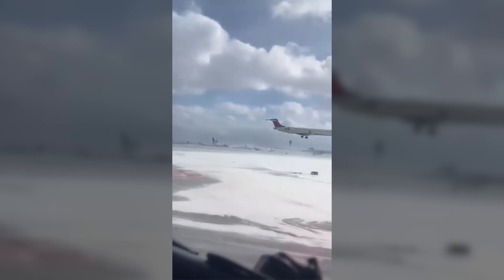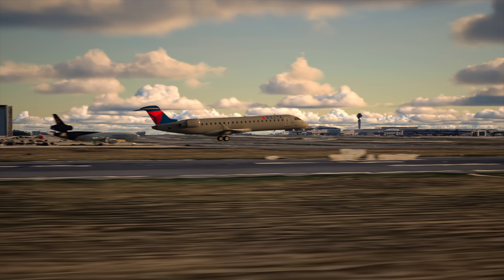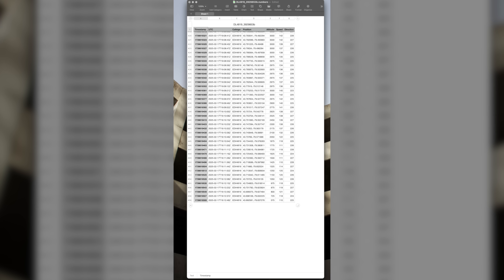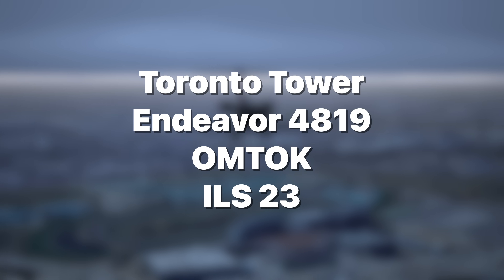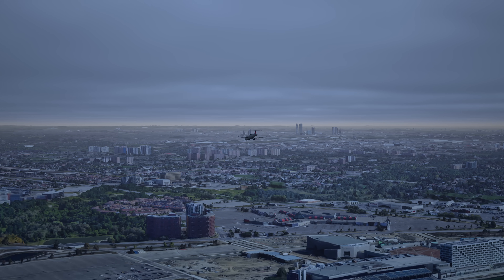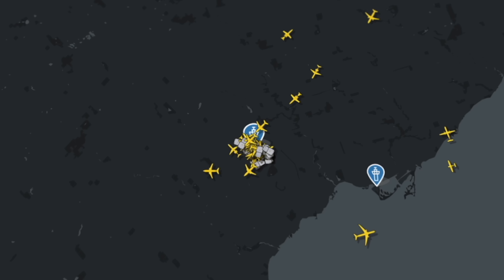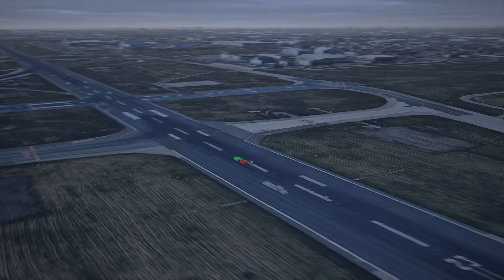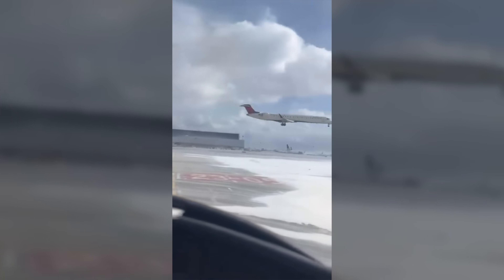What Caused The INSANE Descent Rate in Toronto?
New video and granular data has been released of the CRJ crash in Toronto. The plane was still flying, yet, seemingly fell out of the sky at the last second. So far, everyone survived, so now its time to figure out what happened.